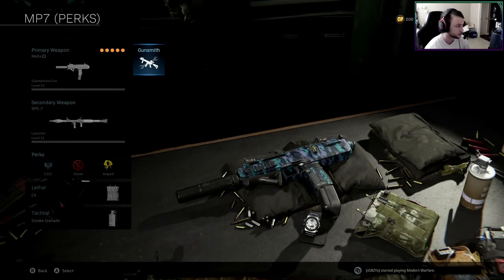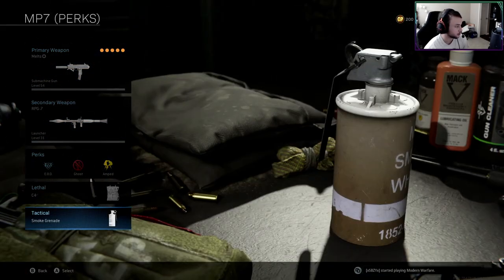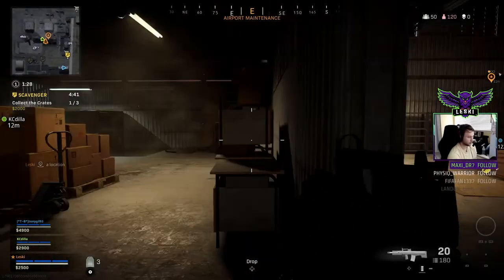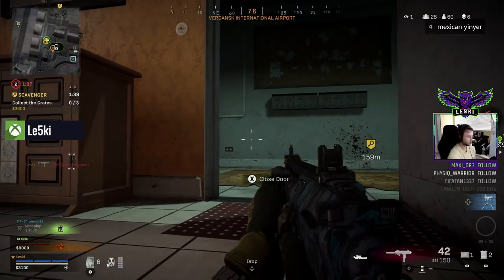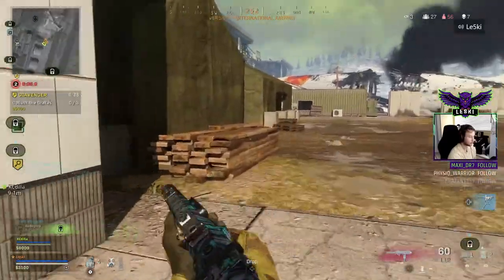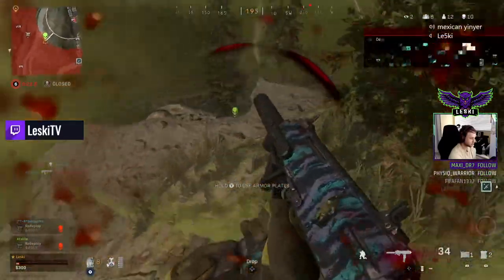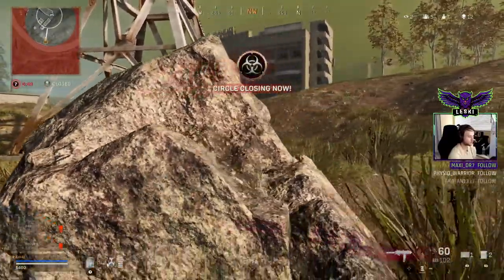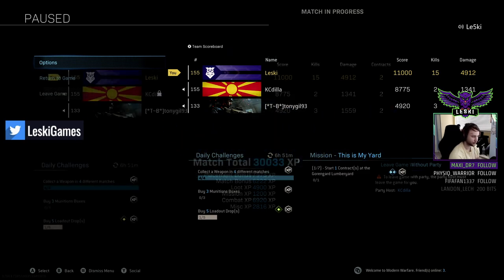This is MY GHOST CLASS in WARZONE! - Best Class Setup - Call of Duty: Modern Warfare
Put in the comments which gun y'all want me to do a class setup on next. All support towards my channel is greatly appreciated!

Socials:
Add me on Xbox - Le5ki